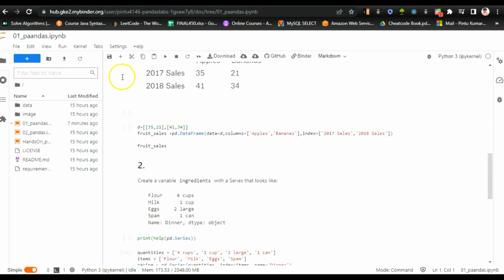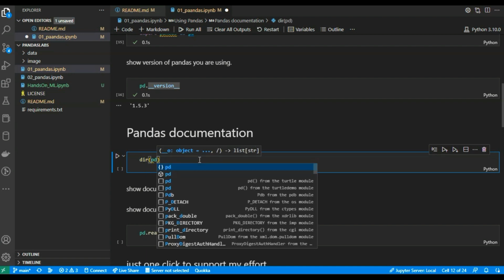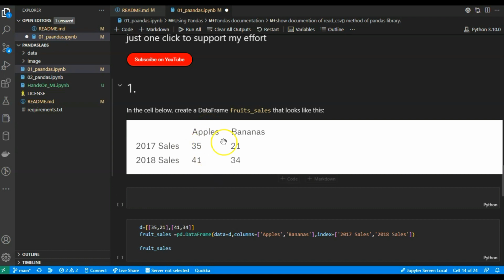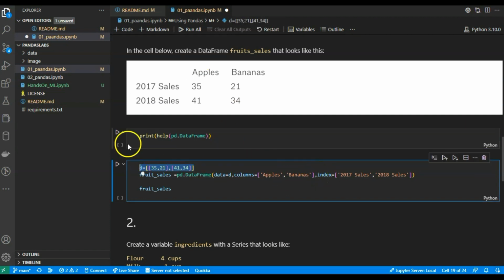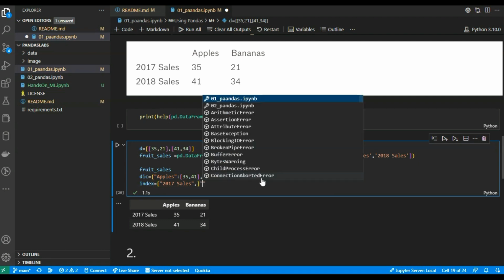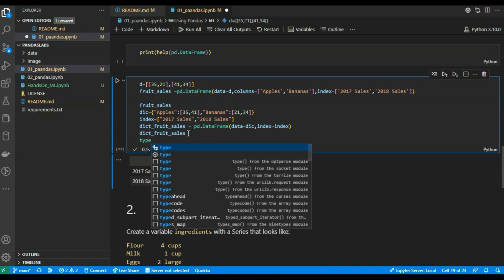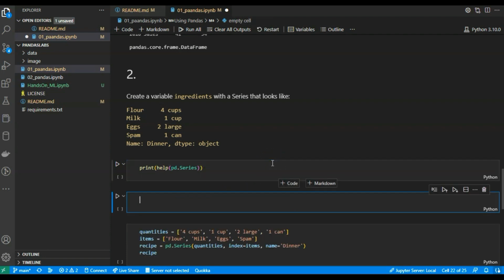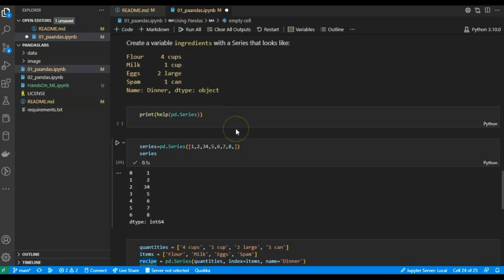Pandas for Data Analysis: A Beginner's Guide using Jupyter Notebook (Part 1)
Learn the basics of Pandas for Data Analysis using Jupyter Notebook with this comprehensive beginner's guide. Get hands-on experience with importing pandas, finding the version, accessing python documentation using the dir() function, and understanding the read_csv() function. Dive into the concepts of dataframes and series in pandas and learn how to create them using python and dictionaries. Discover tips and tricks for checking the type of dataframes, creating default series, and using the help function. Get all the information you need to import and work with dataframes and series in Pandas with this beginner's guide.

00:00 Pandas for Data Analysis: A Beginner's Guide using Jupyter Notebook
00:03 way to access jupyter Lab Notebook for hands-on in description
 01:08 importing pandas
01:55 finding pandas version
02:45 see python documentations using dir() function
03:35 what is read_csv() and their documentation
04:04 what is dataframe in pandas
05:34 using help function with dataframe in python
06:34 creating dataframe in pandas using python
07:20 creating dataframe using  python Dictionary
11:07 how to check type of dataframe using type()
12:05 question On creating series in python
12:27 using help function with series
13:37 creating default series
14:00 answer of creating series
14:45 import info about dataframe and series